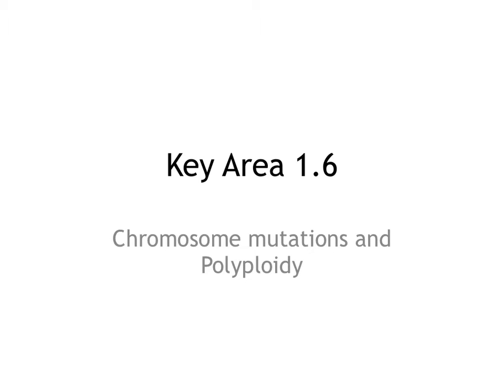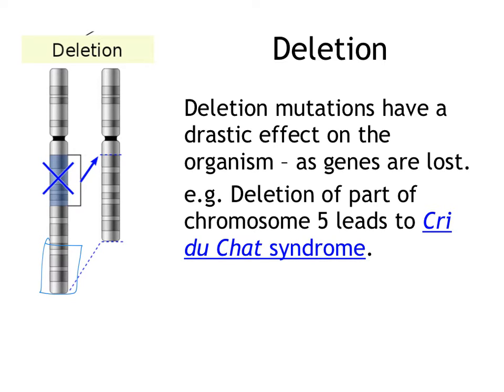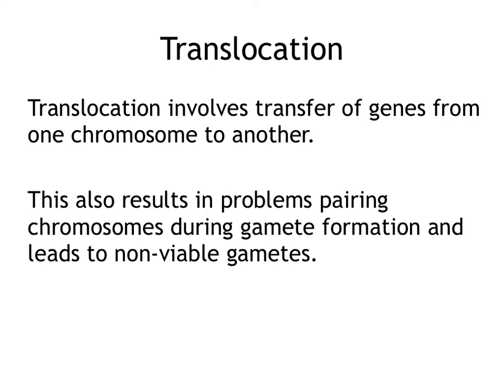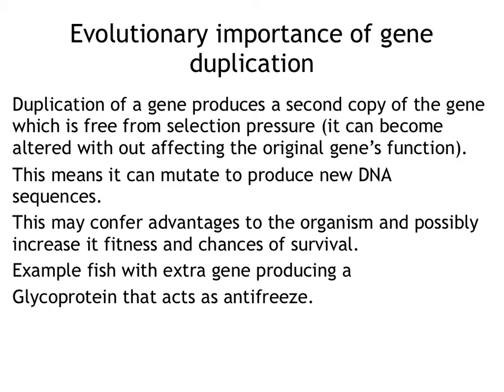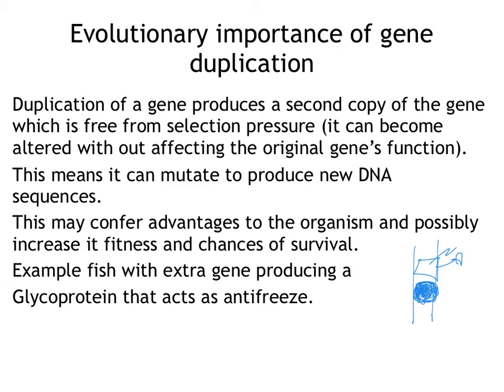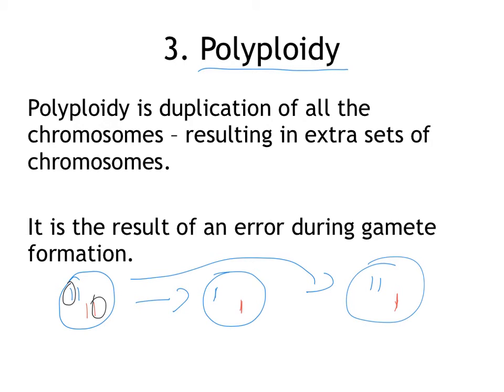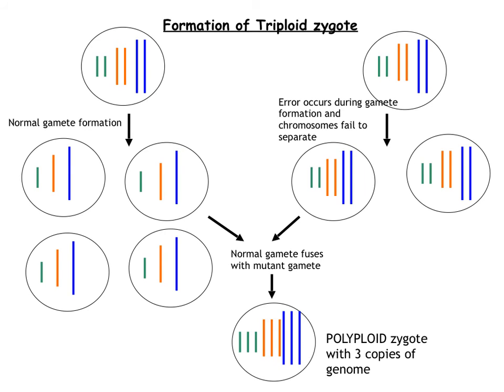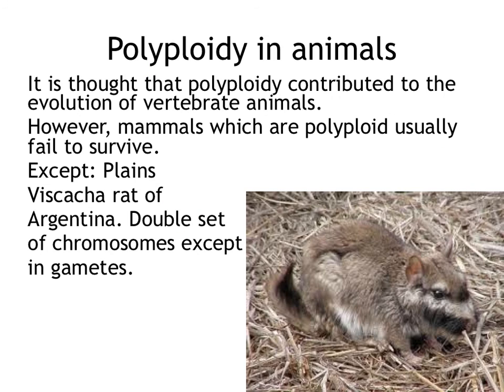Higher Biology Key area 1 6 chromosome mutations